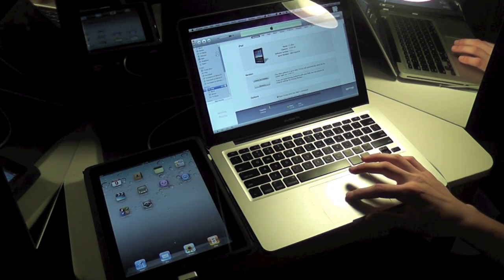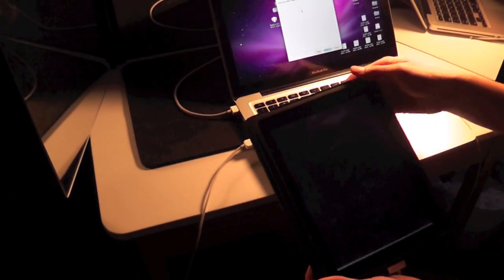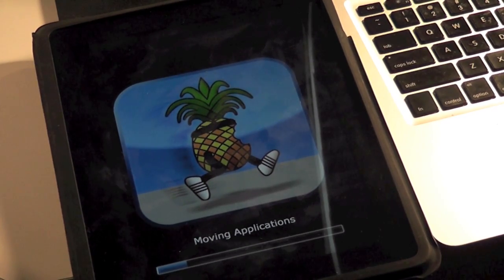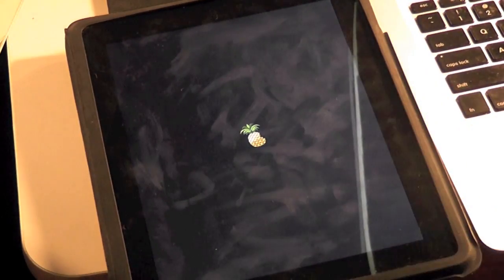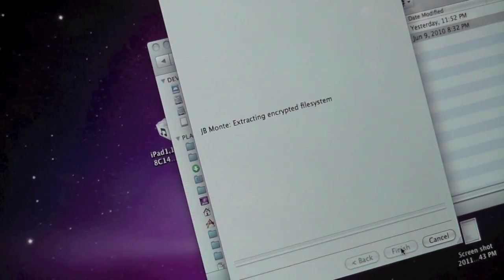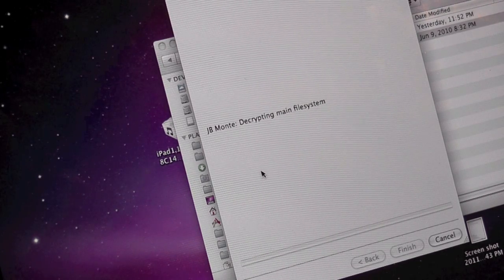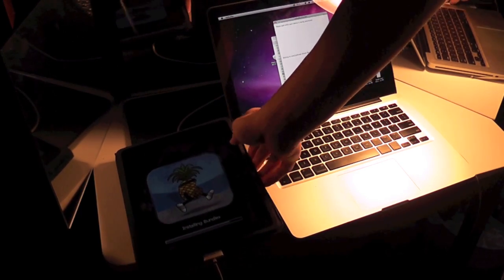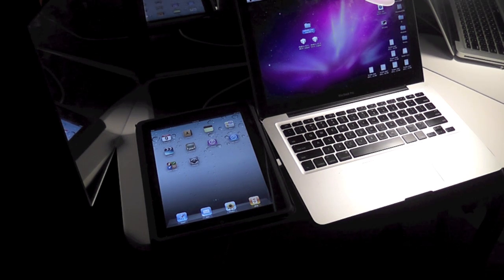[BETA 4,5,6] Untethered Redsn0w Jailbreak 4.2.1